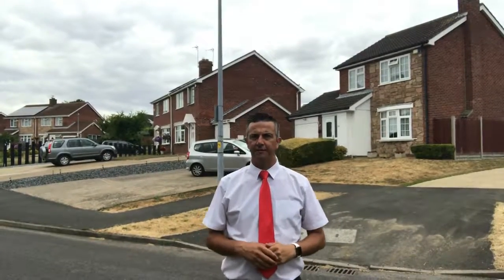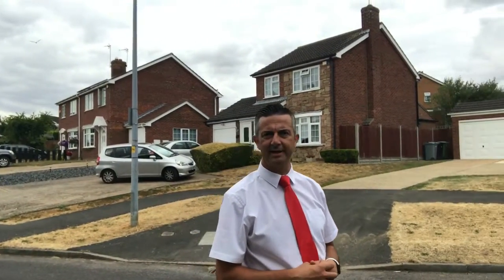Winchester Road - A very well presented detached home with three bedrooms, a good sized garden